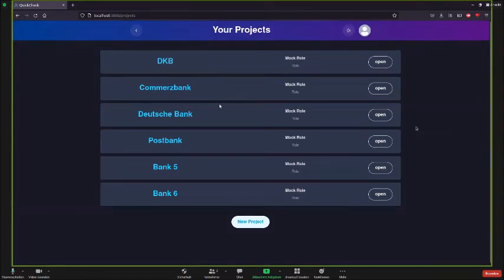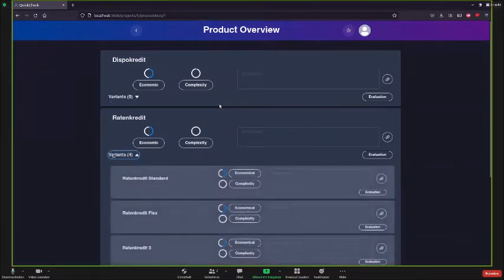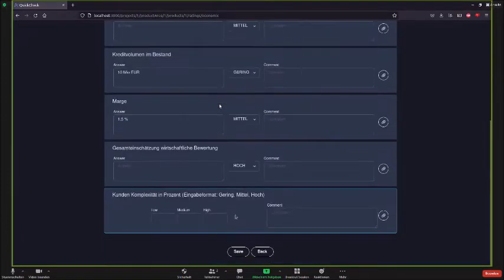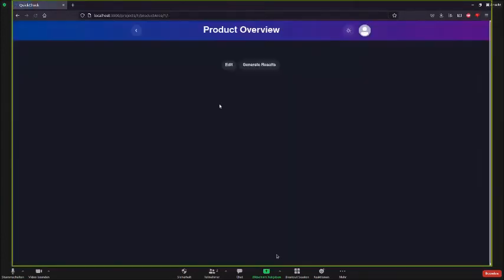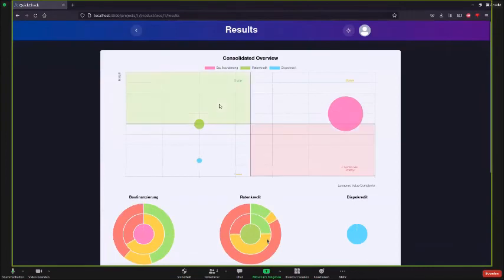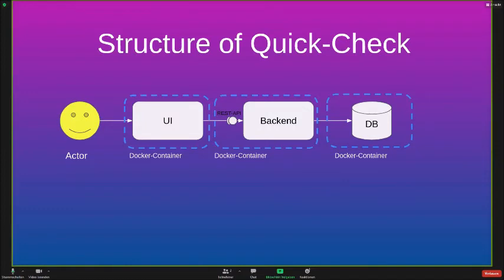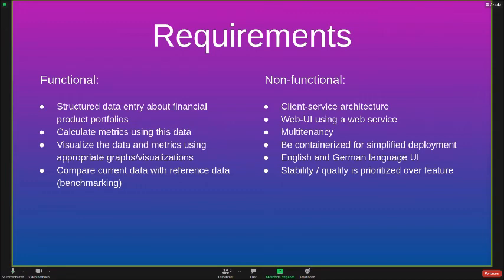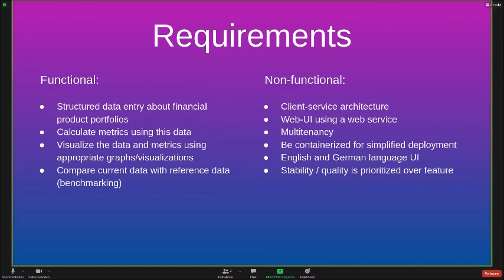AMOS 2021/22 (WS) Project 5 - Financial Quick-Check Portfolio Software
Title: Financial Quick-Check Portfolio Software
With: BearingPoint

A web service that lets consultants quickly assess the status of a financial institution.